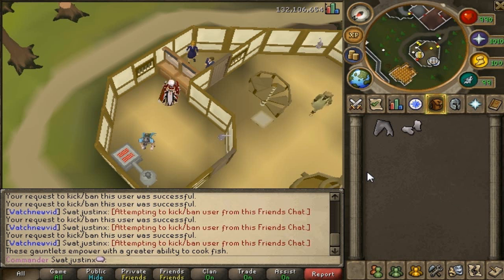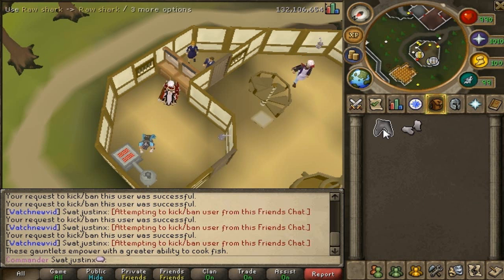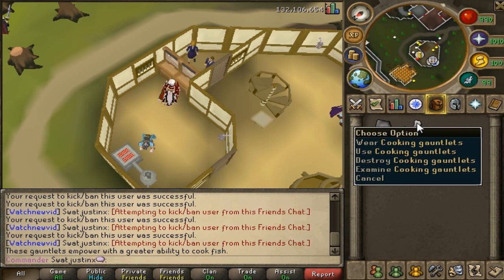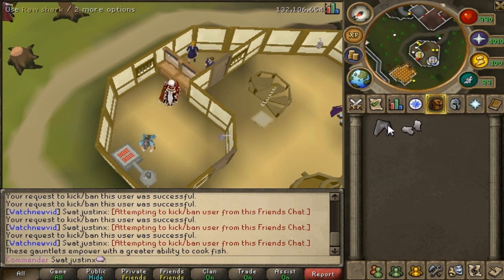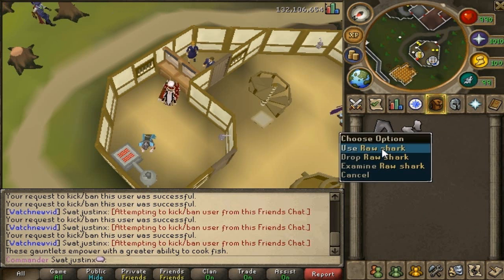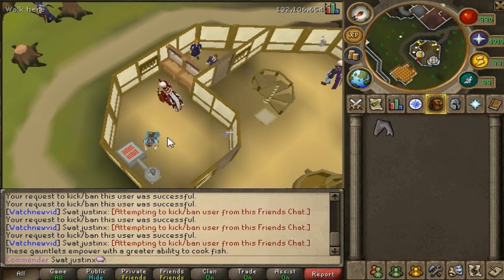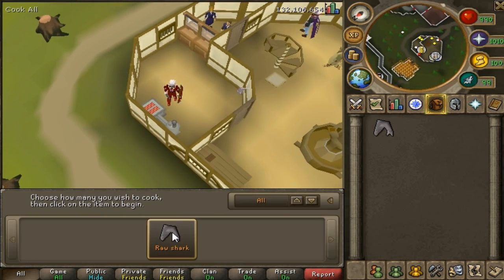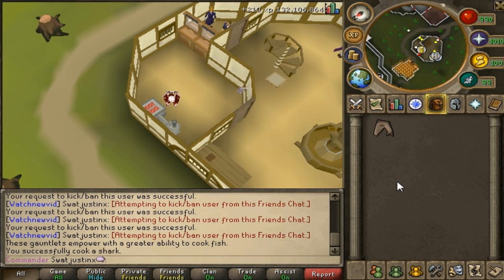Runescape How to Cook Shark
The Shark